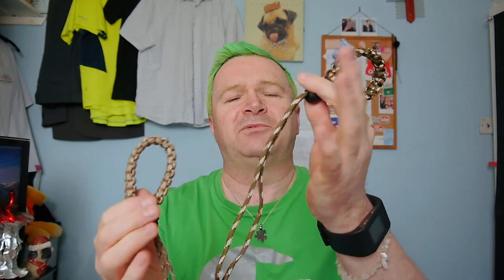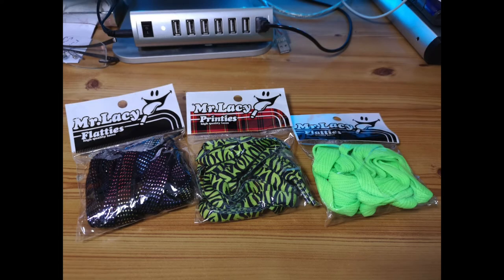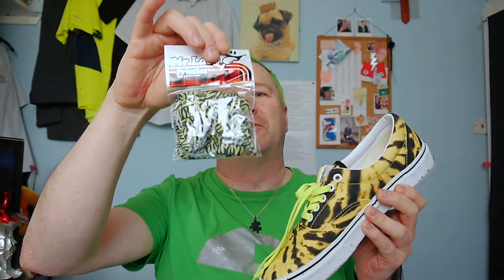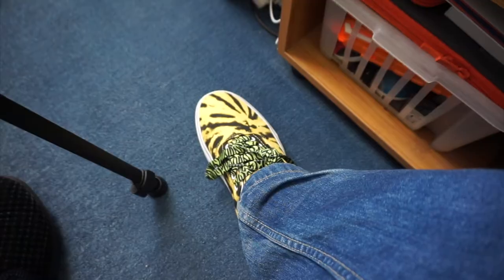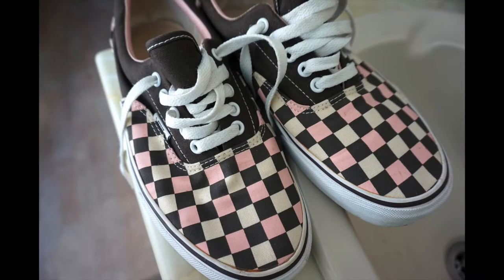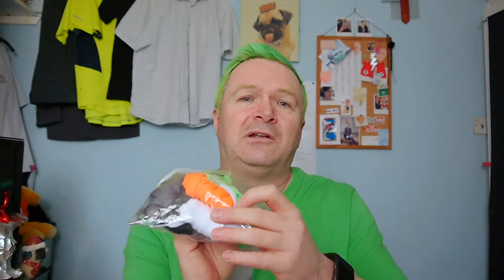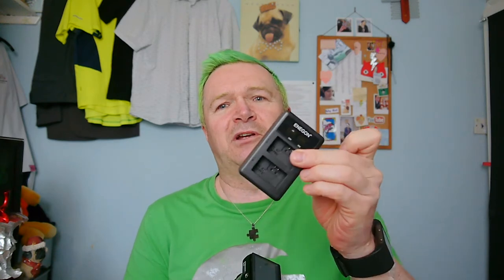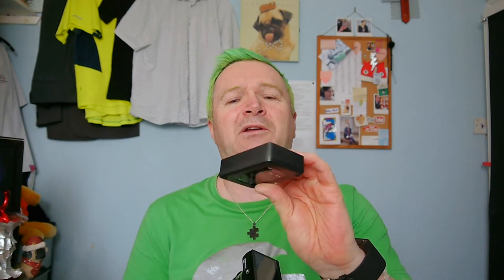Post, Shoes, Sony a5000 /NSDV#124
Hi guys, got the drone out at last in the daytime, got a new load of shoe laces and some new shoes, plus a sony a5000 to play with.

As i always say, love like you have never loved before the one you love truly, your true love will find you one day, do all you can to never stop loving them, you never know when they could go.

I have never stopped loving you Leanne and the last 10 years you have made special for me, you know I hoped I could of made more years and decades special for you, I think you do understand how much I love you, I am sorry if it hurts though, I only wanted whats best for you and to love you unconditionally for the rest of my life. With every breath I have loved you always, with every heartbeat I miss you, I just want to be able to show you and be there cuddling close with you making everything else seem irrelevant, as always I Love you baby bell so so very much Nom Nom xxx.